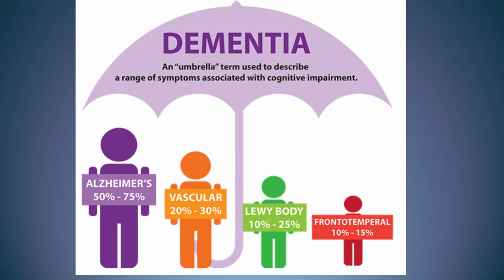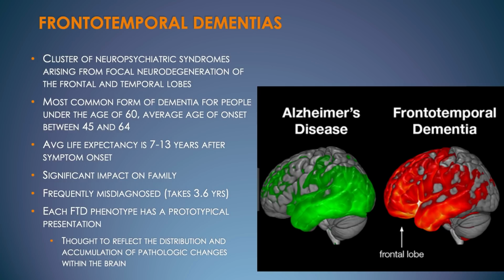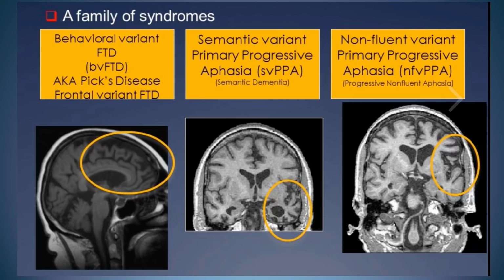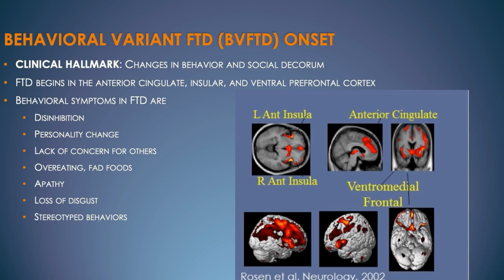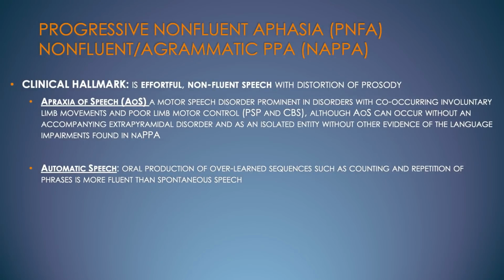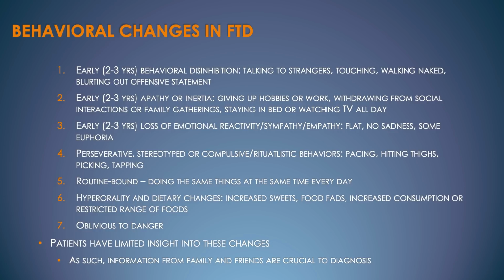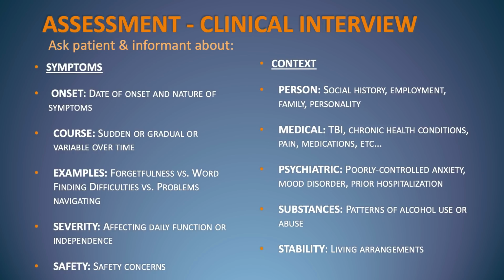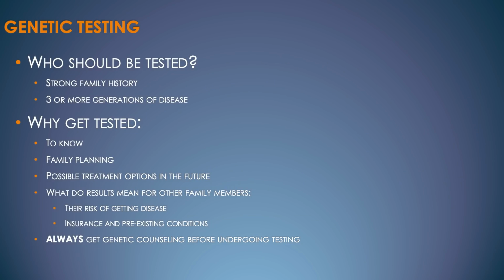Dialogue on Dementia: Changing Behaviors with Frontotemporal Dementia and Lewy Body Dementia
Join A. Campbell Sullivan, PSYD, ABPP-CN, as she present dialogue on how to anticipate, recognize and help people with Frontotemporal Dementia